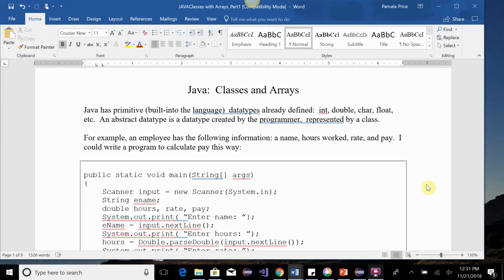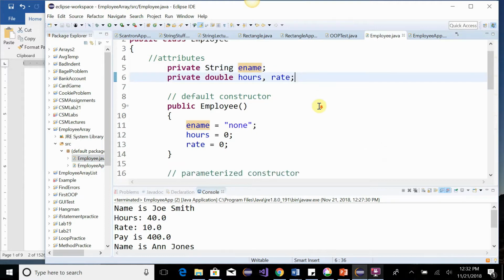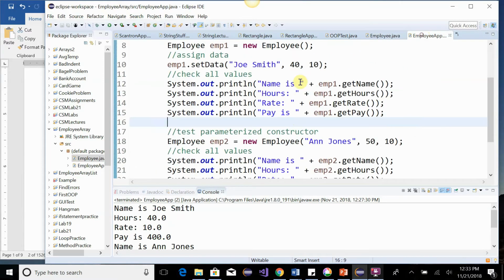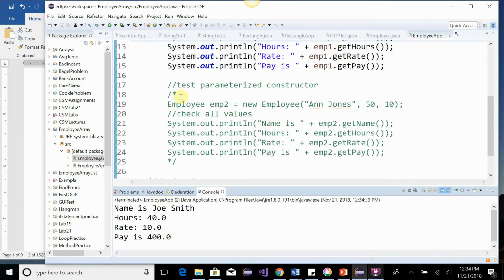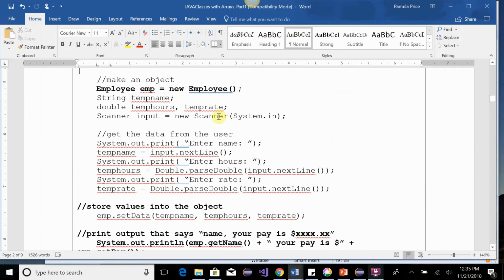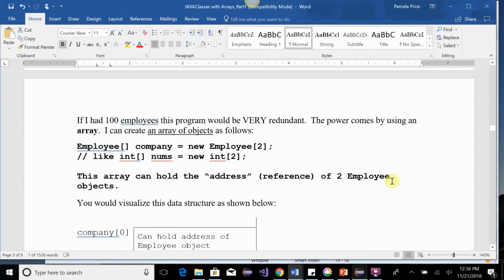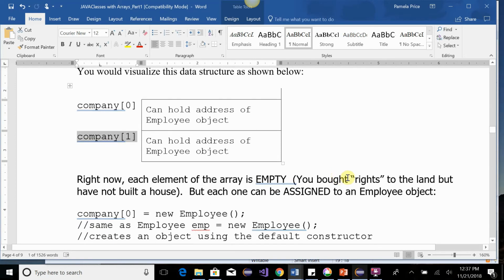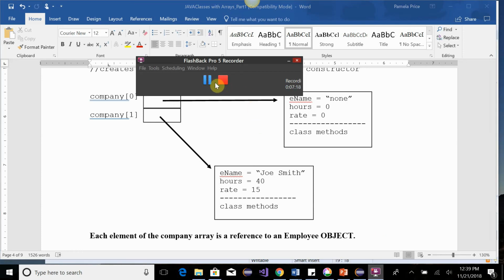Java Array of Objects, Part 1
A simple example to demonstrate using arrays with a class